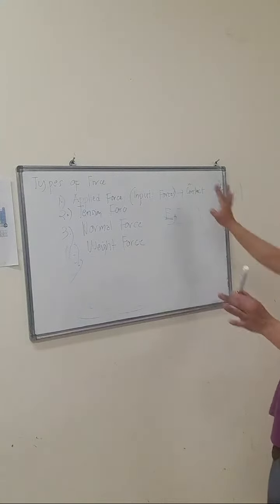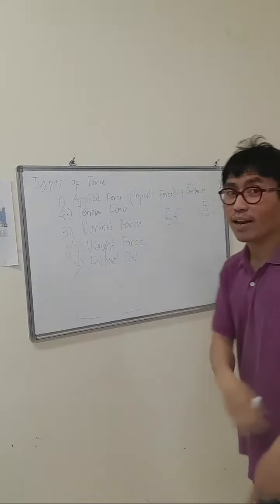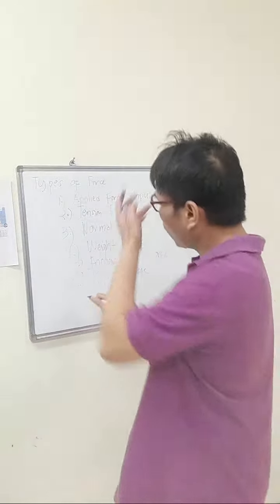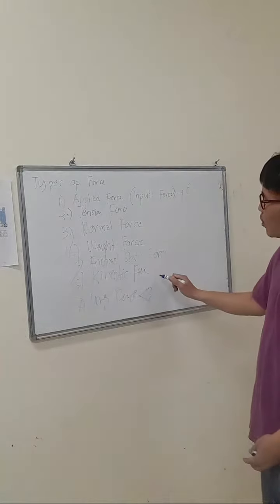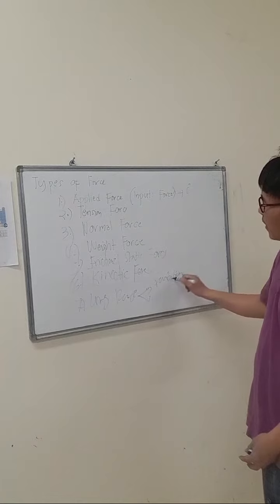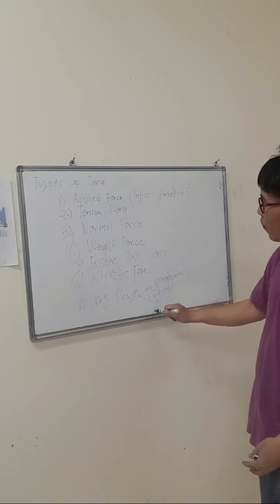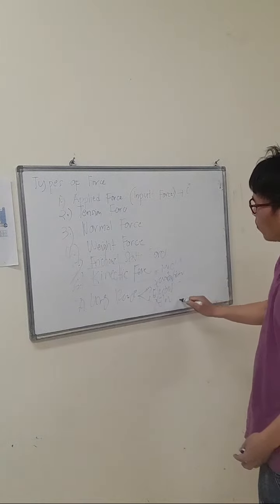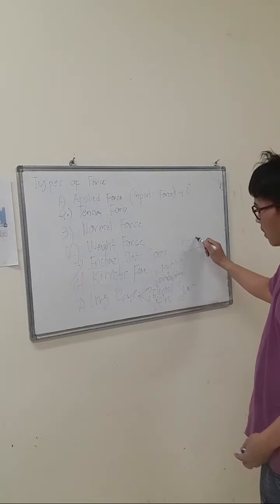Types Of Forces - Physics